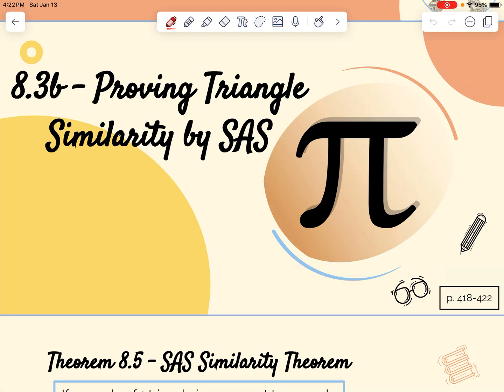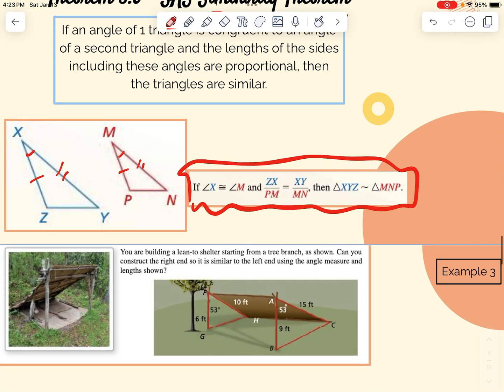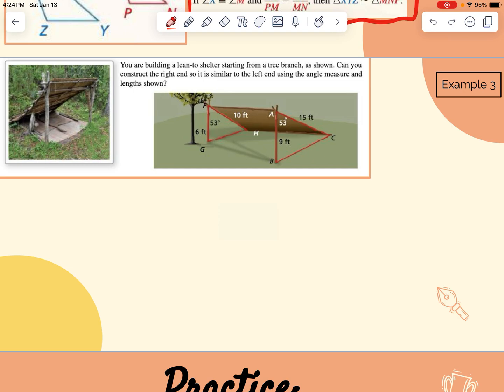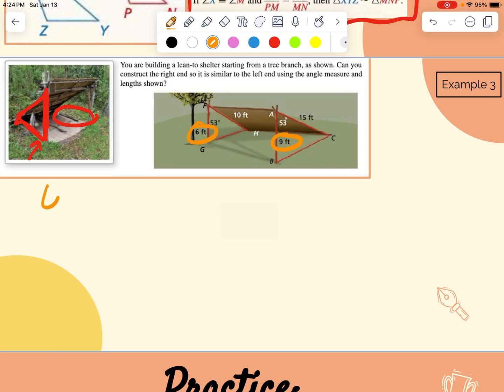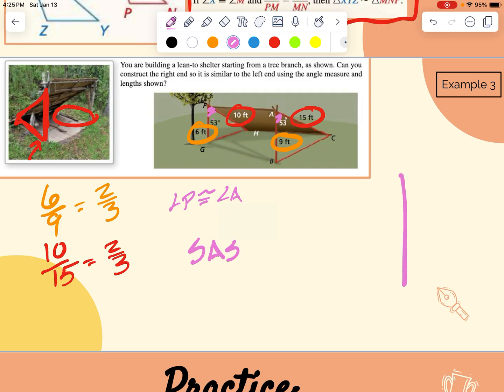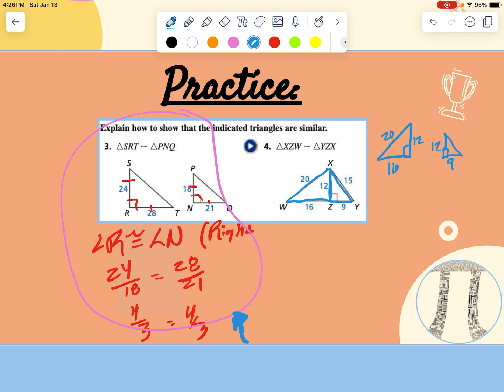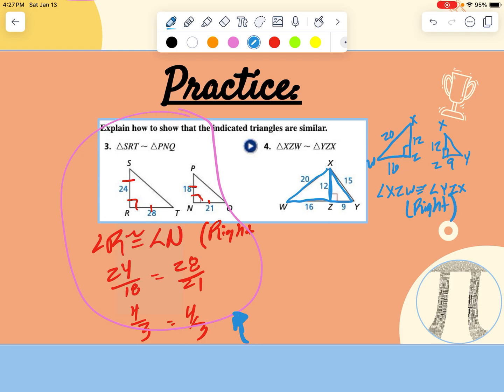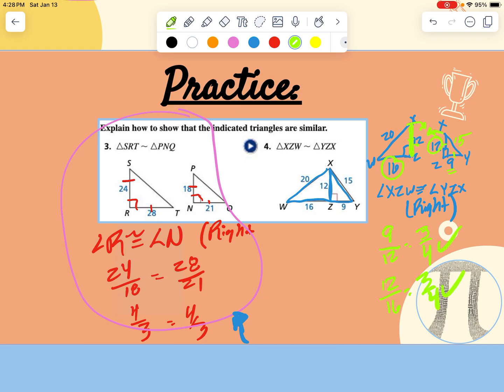Geometry B: 8.3b - SAS Similarity Theorem